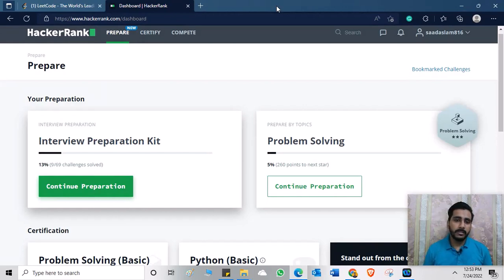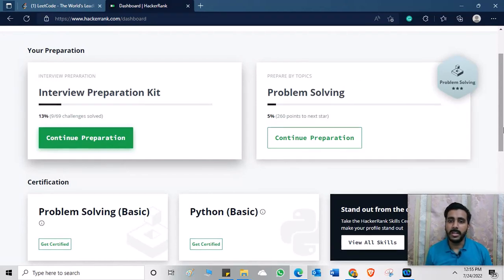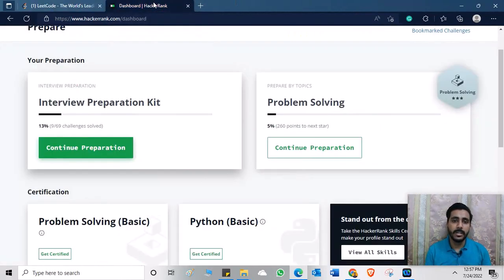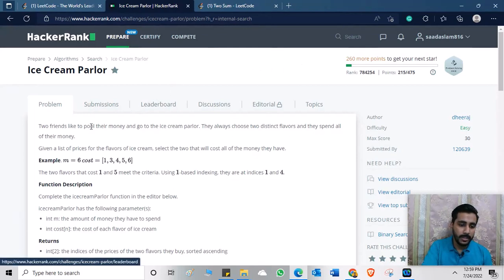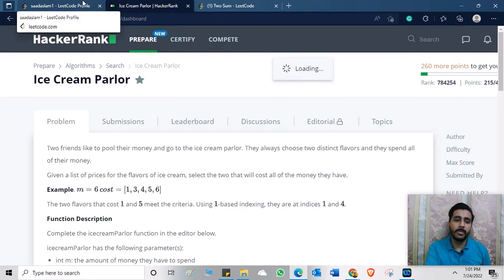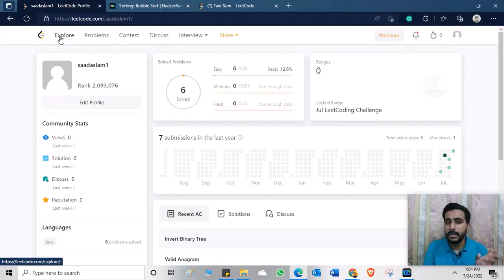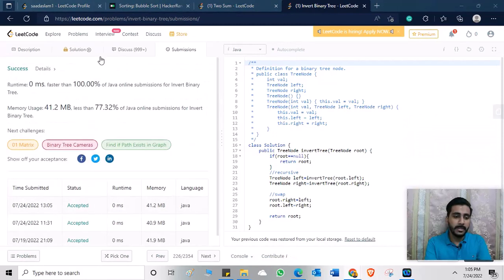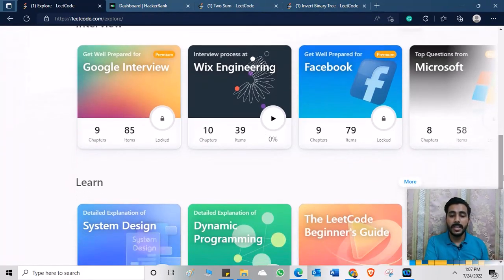HackerRank vs LeetCode 2024: Which Is Better & Why? | Saad Aslam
If you have been hanging around the software development community for a little while, you have likely heard of two popular online competitive programming platforms: HackerRank and LeetCode.
These platforms have recently grown in popularity among both recruiters and developers.
Both sites are excellent resources for practicing typical algorithmic and data structure issues in advance of an interview or just to solve some fun coding problems on your own.

In this video, I discuss the comparison between HackerRank and LeetCode and give my thoughts on which site is better for developers.